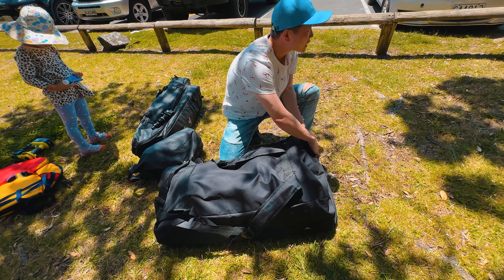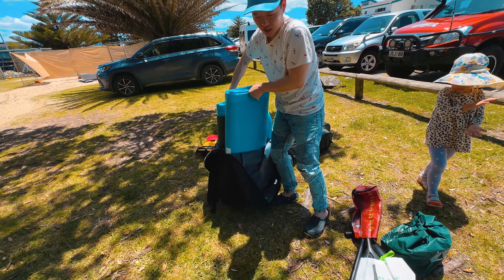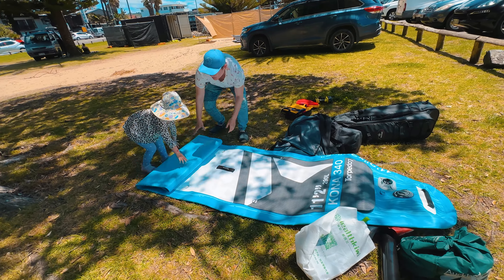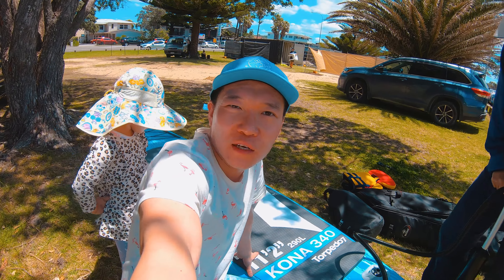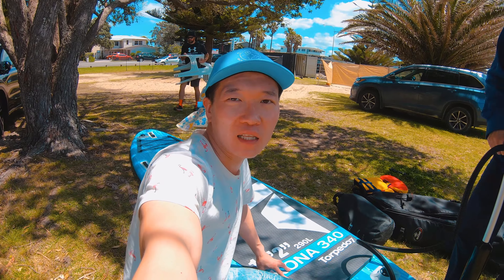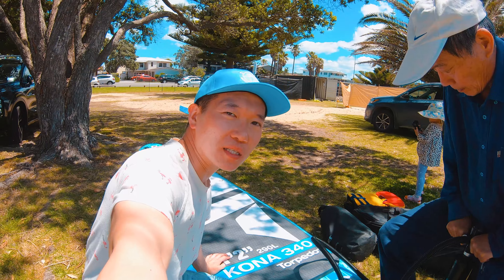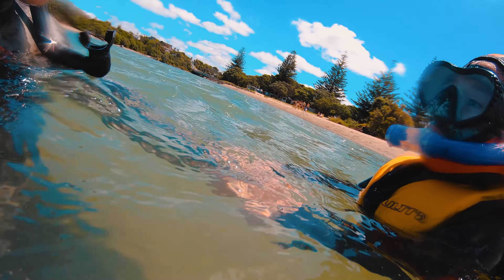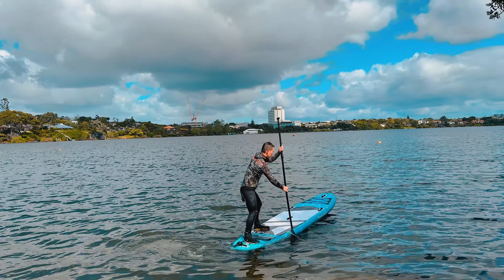桨板 - 2023 Torpedo 7 新款桨板测评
新西兰这边夏天到了， 很多人开始水上运动了。这几年桨板非常流行。最近打折，我也买了一个。简单开箱测评一下。

              欢迎加入我的脸书小组，一起探讨潜水和户外探险运动
              Join in my Facebook Group: Dolphin and Bunny 海豚与兔子

 Music and SFX
 音乐及音效:
 I use Artlist for my background music needs. Use this link to get two
 extra months when signing up:
我所有的BGM音乐和特效声音都购买于Artlist.

 Music used in this video:
 Valor and Courage
 NorthWay
 The Universe Sends Us Signs

 For Stock Footage，get it from Artgrid:
 各种影片素材去可前去Artgrid购买：

 All in one Video & Filmmaker Platform
 非常全面的视频素材库 Motion Array

 Gear I Use to Make Videos:
 这里是我制作影片所使用的所有器材

 Camera Gear Used to Make This Video:
Drone 无人机
Camera 照相机
Filming Camera
Lens 镜头
Microphone 麦克风
Bag 背包

 Outdoor Gear Used In This Video:
 这期影片所使用的的户外器材

 Complete Gear List:
 我所有经常使用的装备都可以在这里找到：

 支付宝：
 如何你们想支持这个频道的发展，可以捐赠给我的支付宝：
 This is appreciated, but unnecessary, and no content will ever be
 behind a paywall.
 当然了非常感谢大家的支持，但捐赠不是必须的。我的视频都会免费
 分享给大家

 Tubebuddy:
 非常好用的Youtube插件：
 If you're a fellow YouTuber, I highly encourage you to check out
 TubeBuddy. It's a fantastic tool that saves me hours each month
 如果你想发展Youtube的话，非常建议大家使用TubeBuddy. 功能
 非常强大的插件，每个月会帮你省下很多的时间

 联盟营销链接：
 which means at no extra cost to you, I will make a small
 commission if you click them and make a qualifying purchase.
 这里有一些是我的联盟营销链接。所有商品的价格对你们来说
 都是一样的，没有额外的费用。如果你们通过我的链接购买某
 些商品，我有可能会得到一定的佣金，用来帮助这个频道的发展。